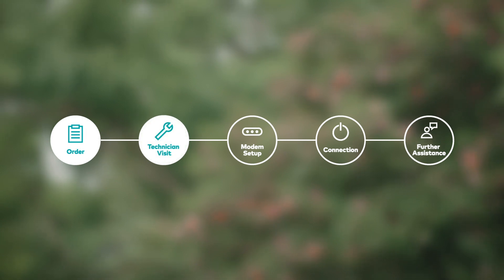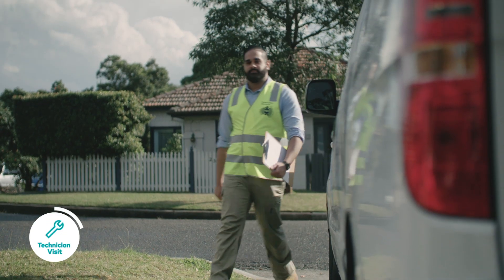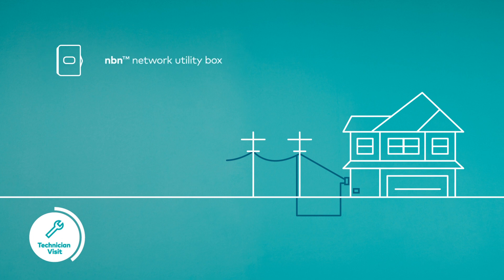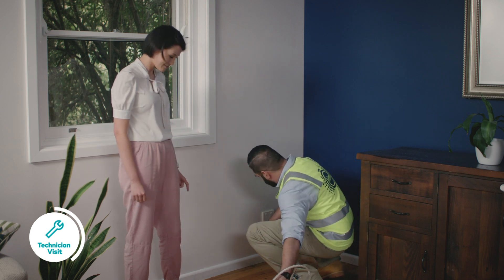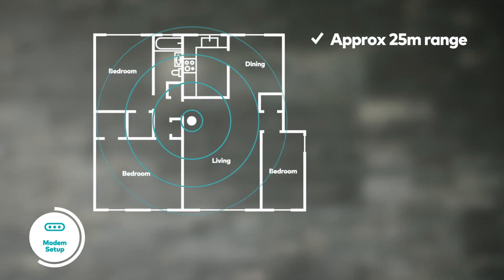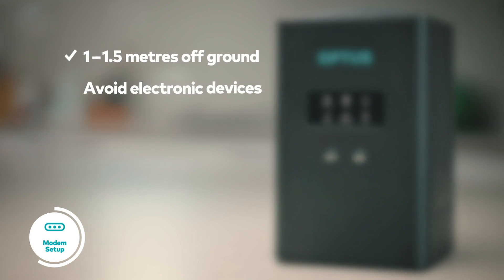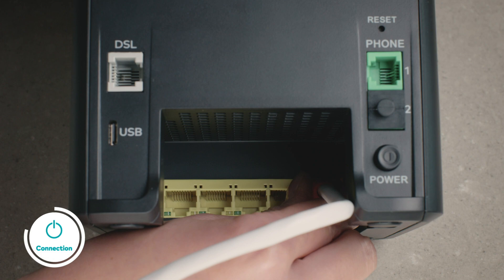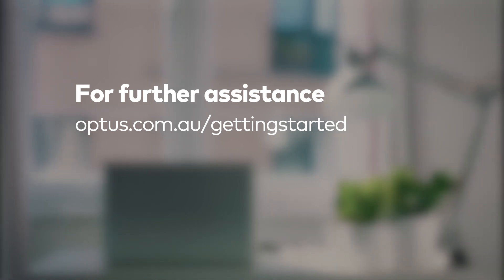Self Install NBN - Cable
This video will walk you through the self-installation process for your Optus modem.